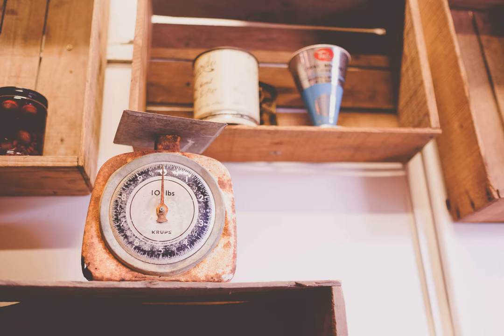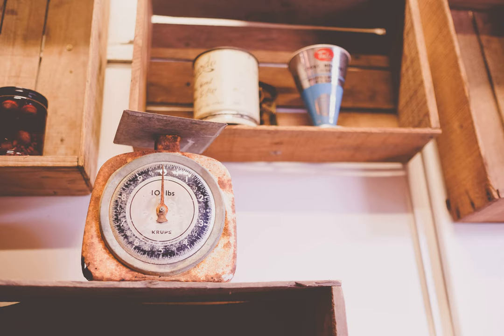scales - Can this Arabic scale be described in Western terms?